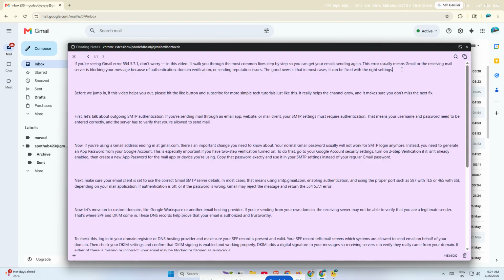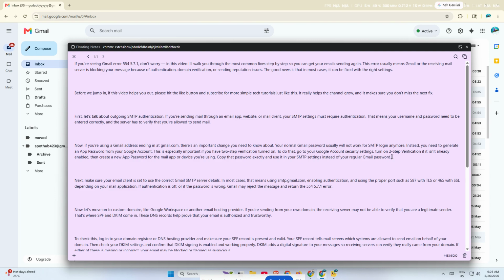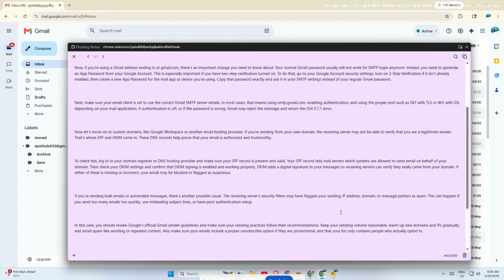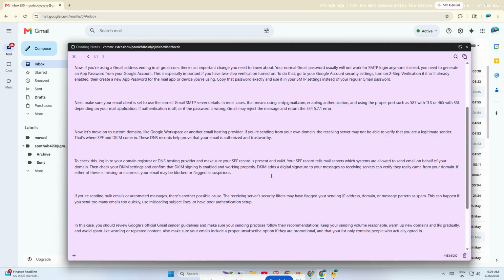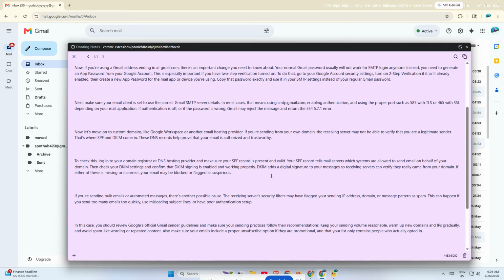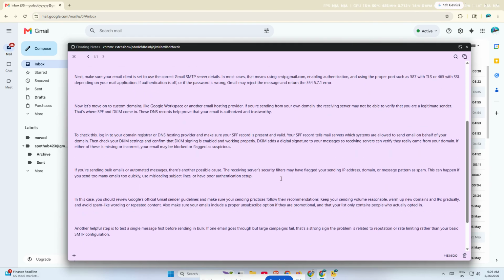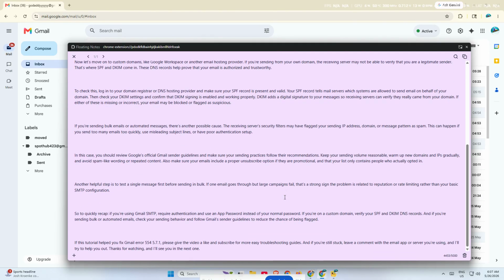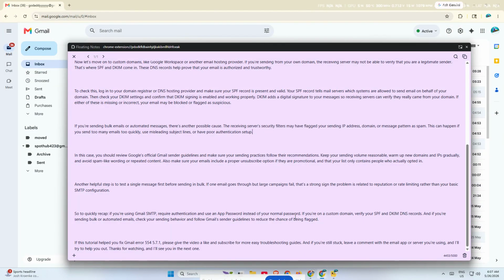Fix Gmail Error 554 5.7.1 (Easy Guide)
Learn how to fix Gmail error 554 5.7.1 by checking SMTP authentication, generating an App Password for Gmail, and verifying SPF and DKIM for custom domains.
This guide also covers bulk email sending issues, sender reputation, and Gmail sender guidelines so you can get messages delivered again.

🕚Timestamps:
0:00 Intro and what Gmail error 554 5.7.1 means
0:26 Fix SMTP authentication and App Passwords
1:23 Check custom domain SPF and DKIM records
2:09 Review bulk email sending and sender guidelines
2:49 Recap and final troubleshooting tips

✍️What You'll Learn In This Video:
• How To Fix Gmail Error 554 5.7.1
• How To Use An App Password For Gmail SMTP
• How To Check SMTP Authentication Settings
• How To Verify SPF And DKIM For Custom Domains
• How To Troubleshoot Bulk Email Sending Blocks
• How To Improve Email Sender Reputation
• How To Follow Gmail Sender Guidelines
• How To Prevent Future Delivery Errors

💡Pro Tips:
• Always double-check your SMTP username, password, and port settings.
• Use an App Password instead of your regular Gmail password when required.
• Make sure SPF and DKIM are both active before sending from a custom domain.
• Send a test email before launching a bulk campaign.
• Avoid sudden high-volume sending from new domains or IP addresses.
• Keep your message content clear, relevant, and free from spam-like language.